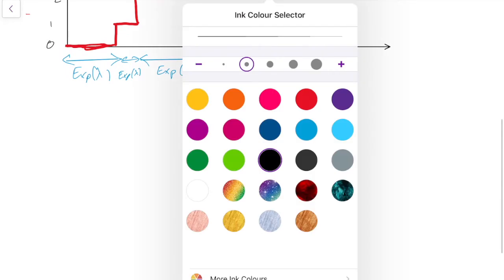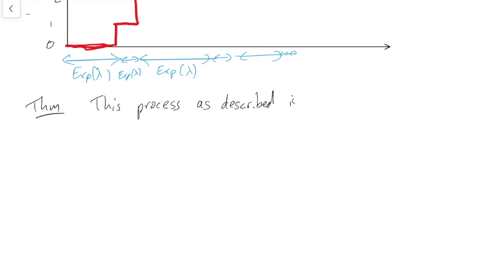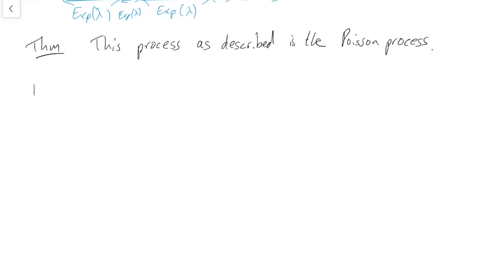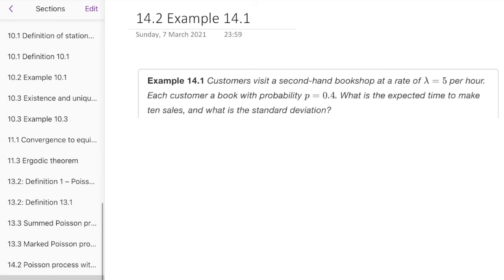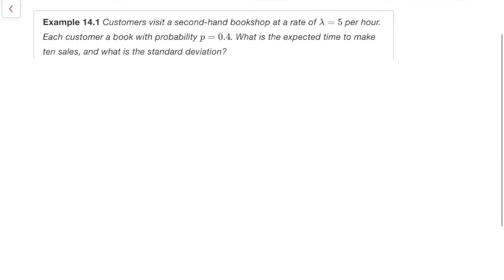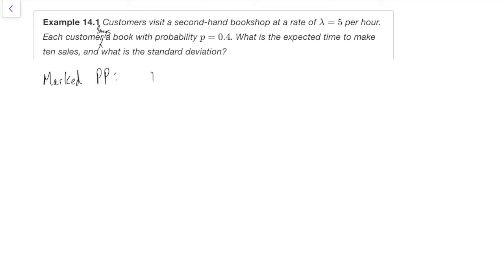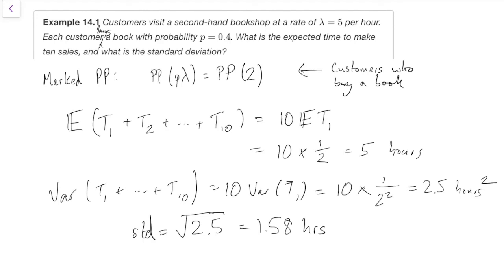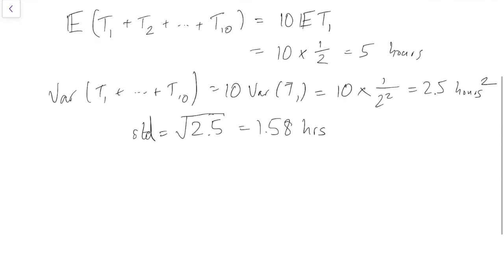MATH2750 14.2 Definition 2: exponential holding times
Section 14: Poisson process with exponential holding times
Subsection 14.2:Definition 2: exponential holding times